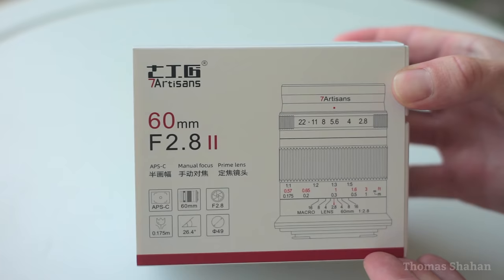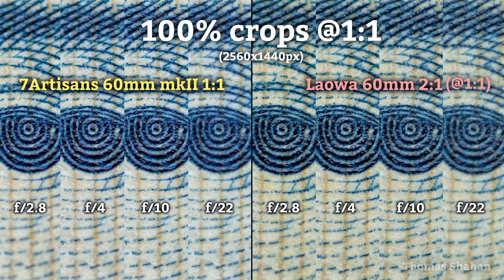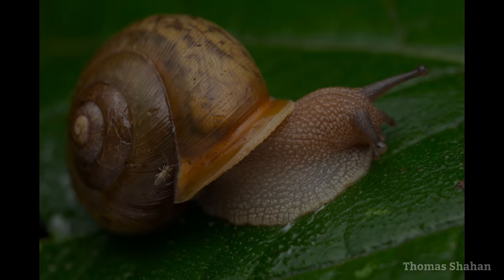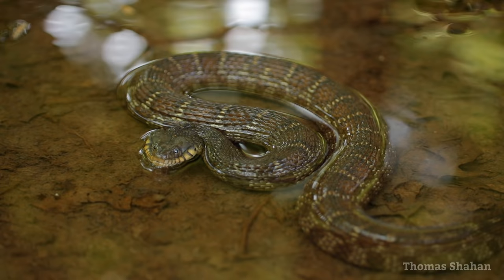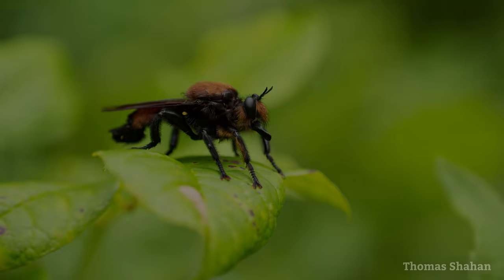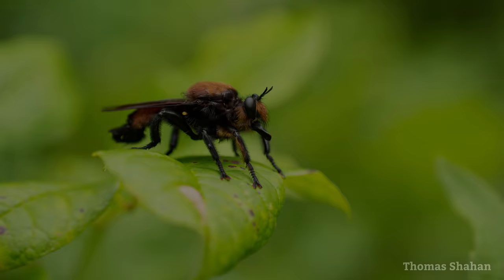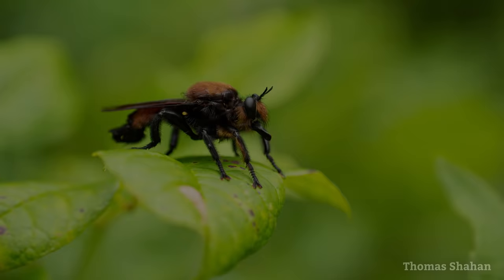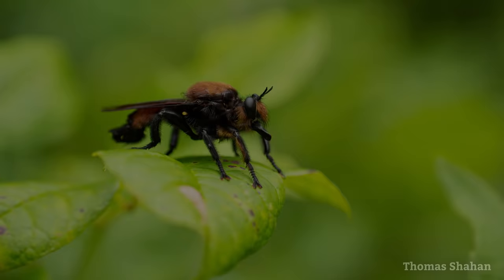LIGHTWEIGHT Mirrorless Macro Photography w/ 7Artisans 60mm f/2.8 mkII macro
A bit of lightweight mirrorless macro with the new and revised 7Artisans 60mm mkII macro.

00:00 - Intro + Lens Overview
01:51 - Lens Tests
02:28 - Going Lightweight
03:00 - Homemade diffuser in the field
07:57 - Continued field use
11:23 - Adding a Raynox and more
14:17 - Final thoughts/Wrapping up